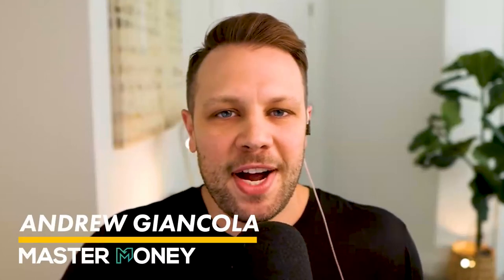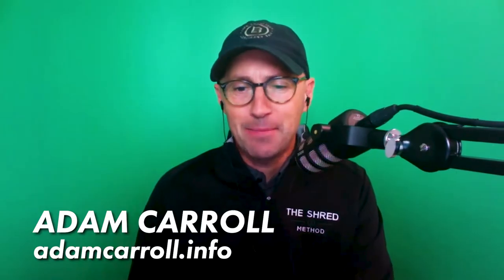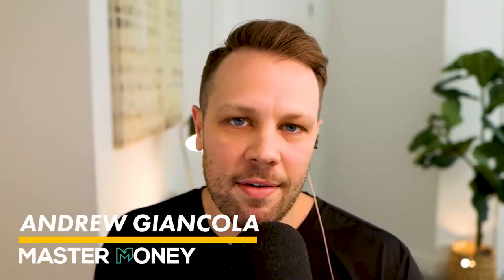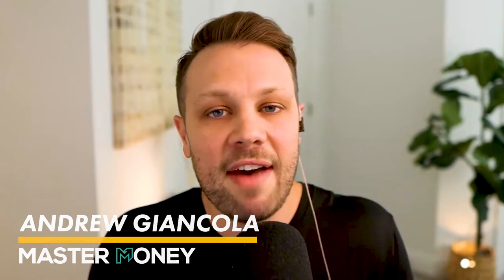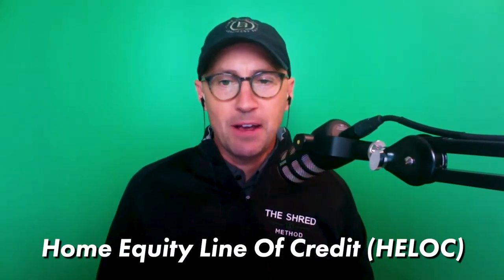How to ACCELERATE Paying Down Debt (The Shred Method) with Adam Carroll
In this episode of The Personal Finance Podcast, we’re gonna talk to Adam Carroll about how to pay down your debt as fast as you possibly can with the Shred Method.